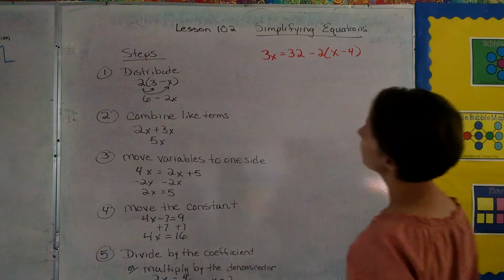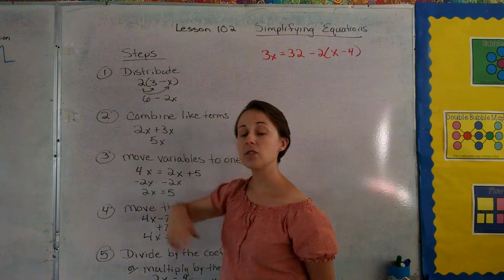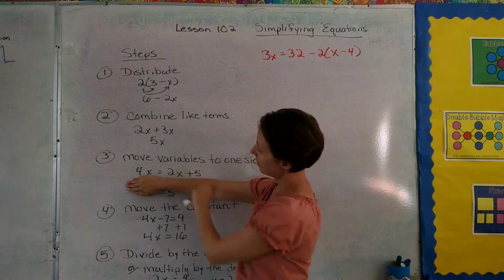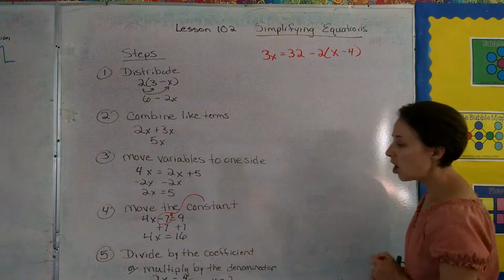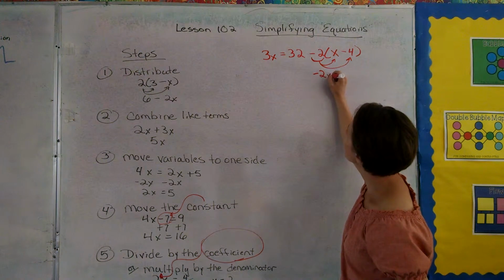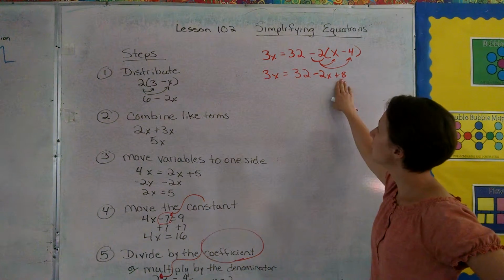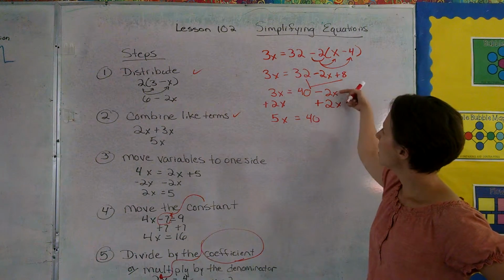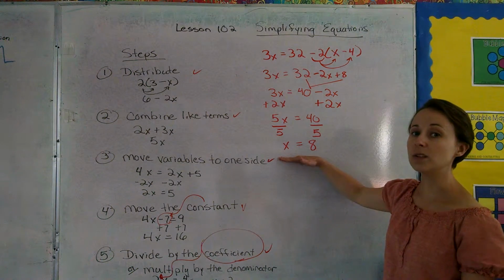Lesson 102b Simplifying Equations